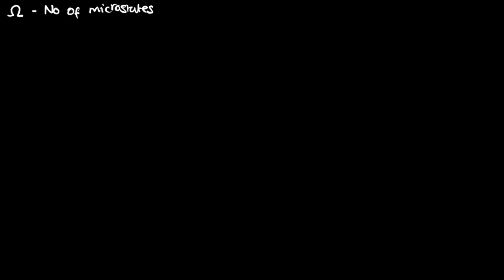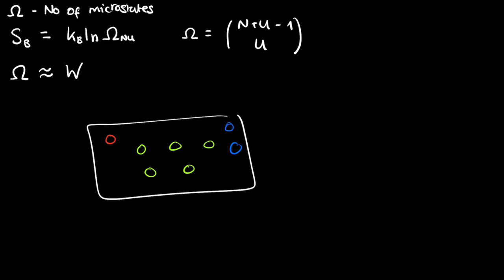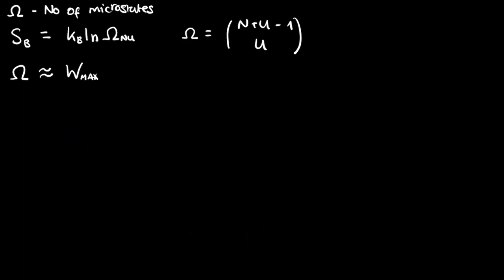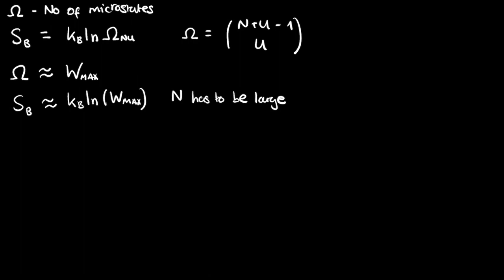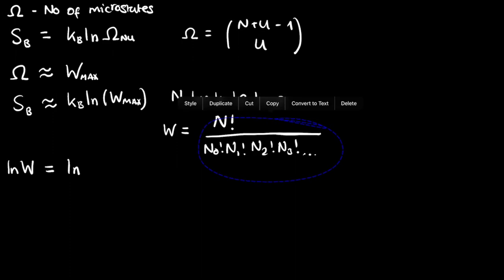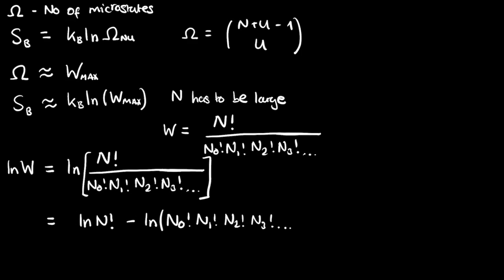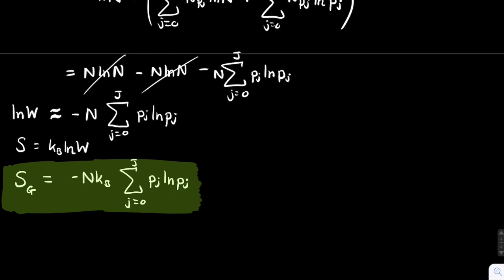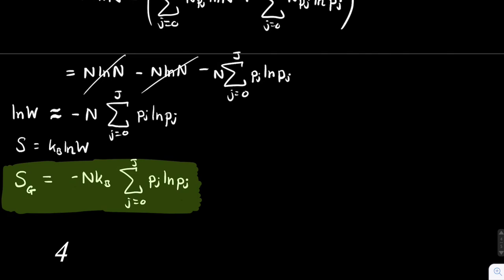Statistical Physics - Gibbs Entropy Derivation - University Physics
In this video we take the Boltzmann formula for the entropy, and we use Sterling's approximation to derive the Gibbs entropy, which is a very important formula from which the partition function and many other useful statistical properties can be derived.

== Social Media ==